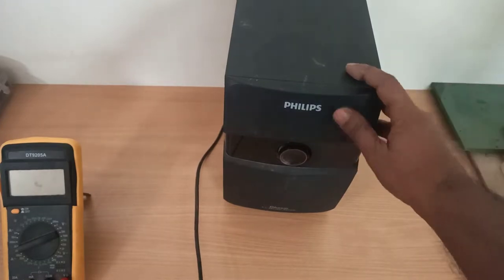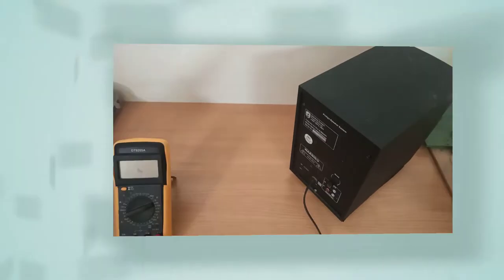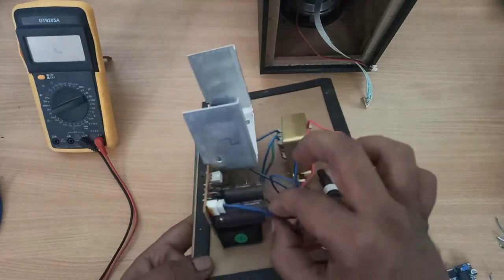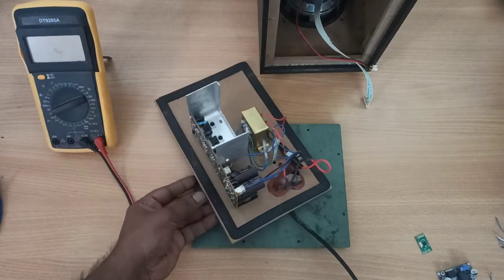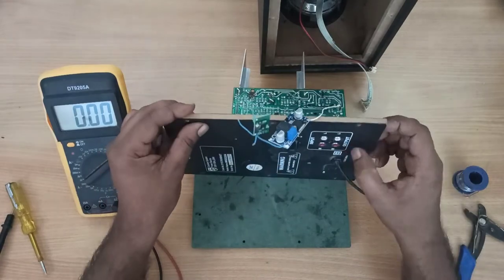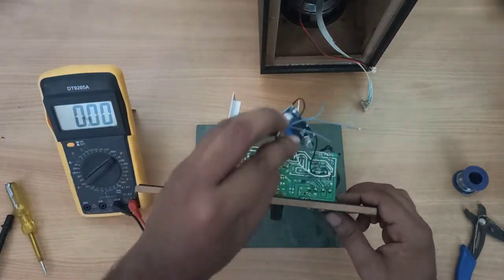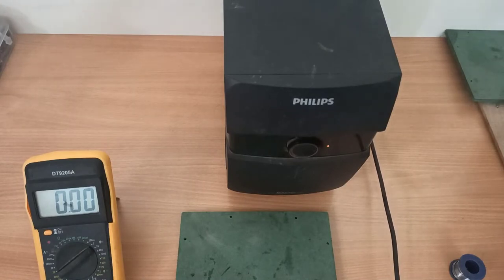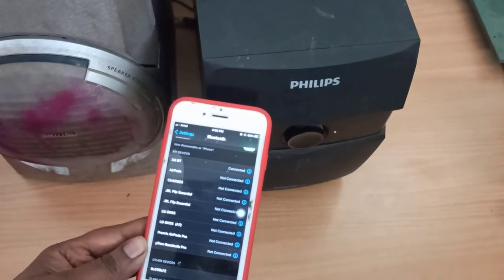How to turn old 2.1 home theatre into Bluetooth home theatre system | Bluetooth upgrade| New Idea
Turn old 2.1 home theatre into Bluetooth home theatre system in simple steps.

Material required:
Bluetooth module
Dc converter
Old 2.1 home theatre